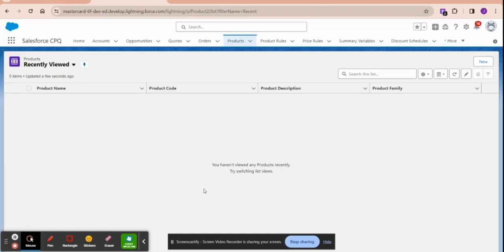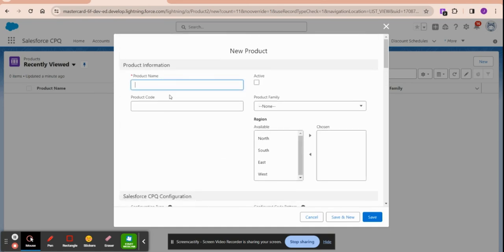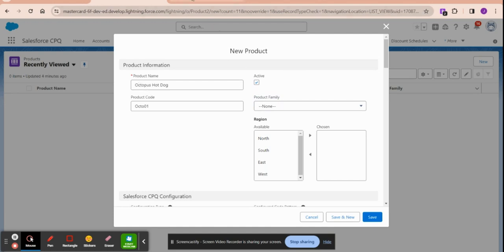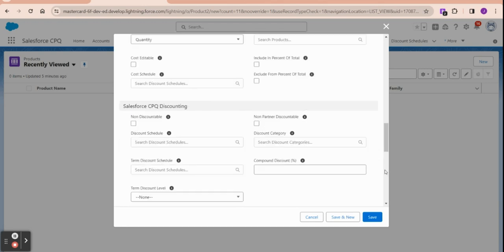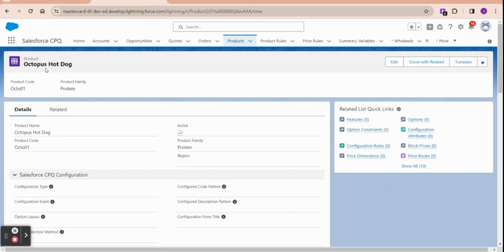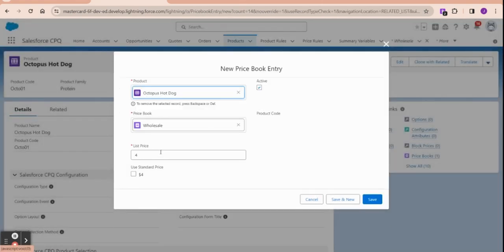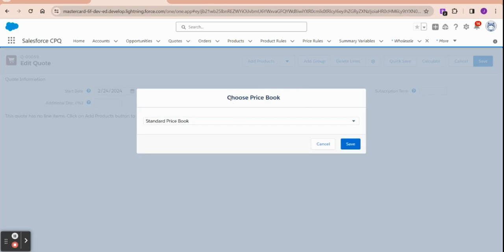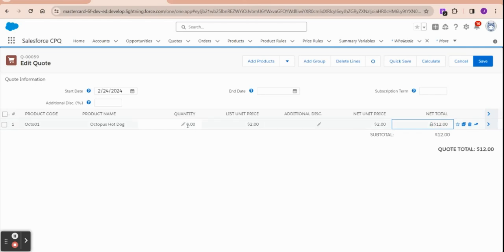Salesforce CPQ Lesson #4 Configure Standalone Products & Price Books Entries